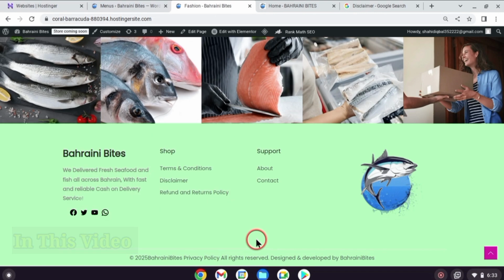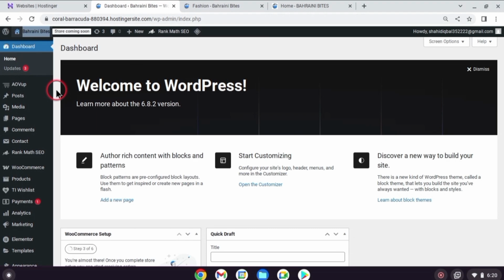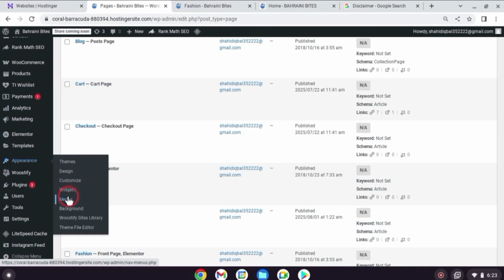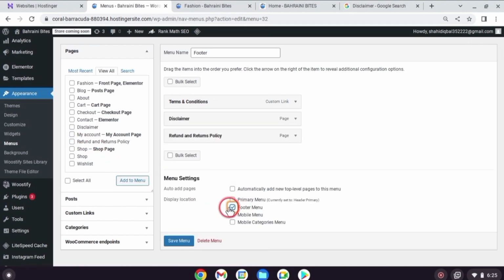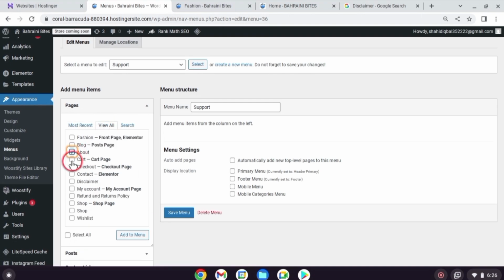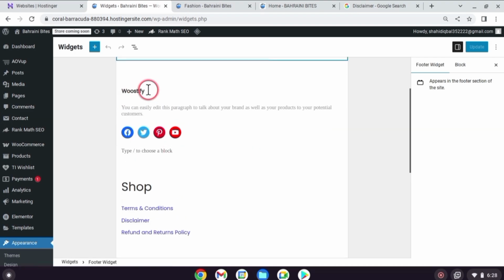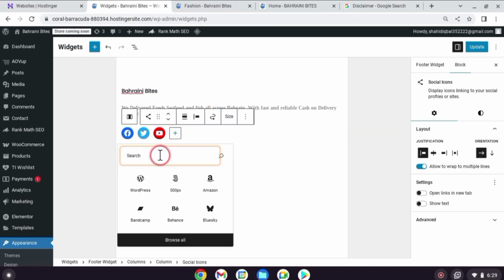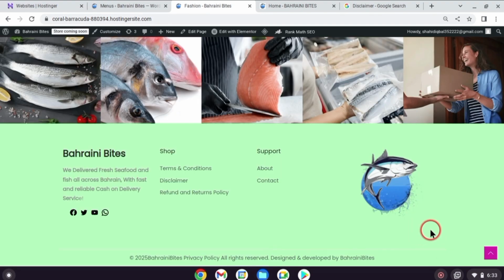‎🔥Wordpress Footer Customize 2025 | WordPress Footer Widget| WordPress WooCommerce Footer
Learn how to customize the WordPress footer in 2025 using footer widgets, menus, and social media icons. This beginner-friendly tutorial covers WooCommerce and the Woostify theme, helping you easily update footer content, add social icons, and design a professional website footer.
‎🔧 What you’ll learn in this video:
‎How to edit WordPress footer widgets
‎Customize footer menu in WordPress
‎Add social media icons to footer
‎Change WooCommerce footer content
‎Woostify theme footer customization
‎📌 Perfect for: Bloggers, eCommerce store owners, and WordPress beginners!